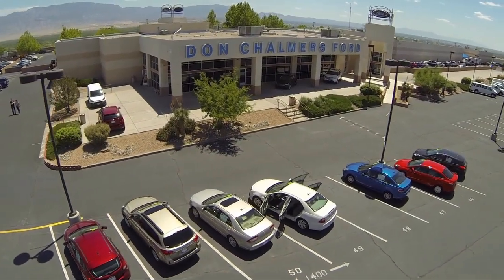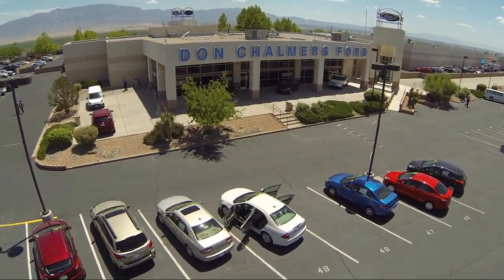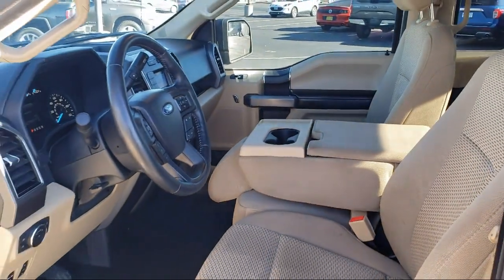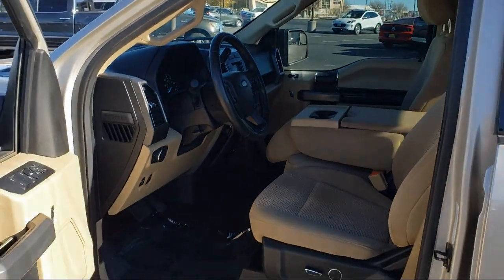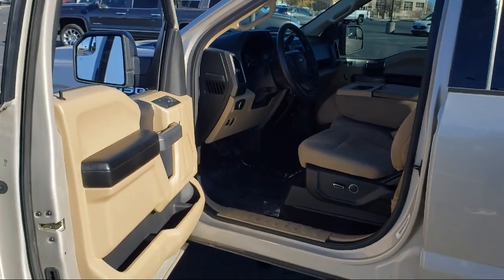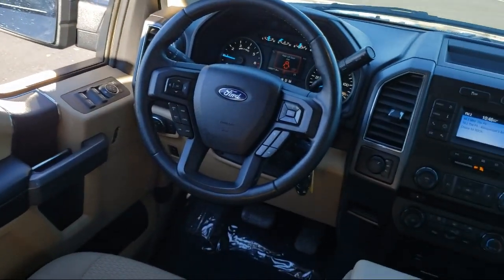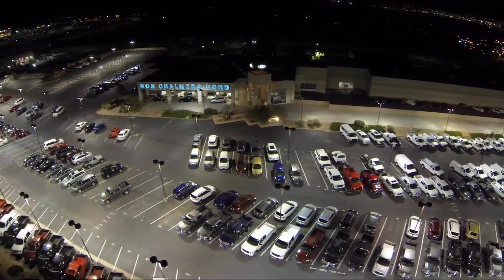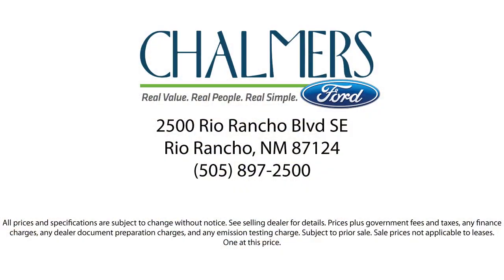2018 Ford F-150 SuperCrew Albuquerque New Mexico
2018 Ford F-150 SuperCrew Stock Number: 526785 Vin:1FTEW1EGXJKF17196.

2500 Rio Rancho Blvd., S.E.